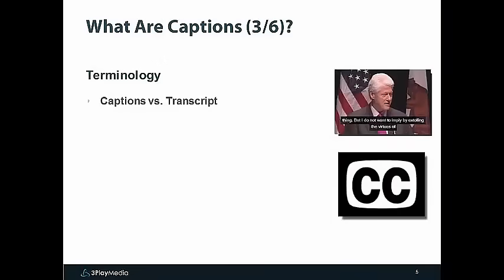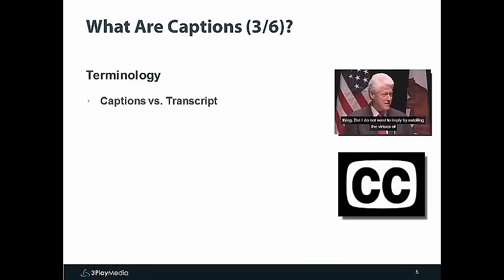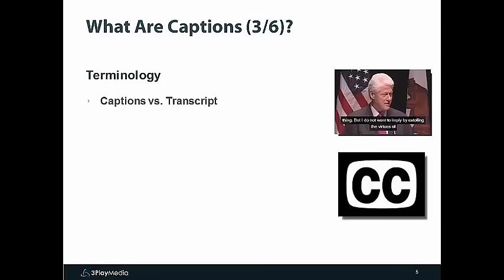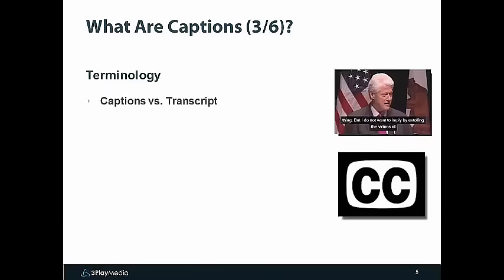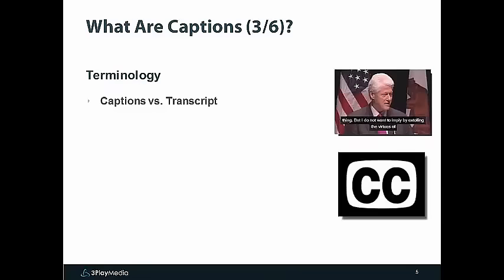Captions vs. Transcripts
What is the difference between transcription and captioning?

A transcript is plain text, while captions have time information. Captions are transcripts that are broken up into caption frames.

About 3Play Media:
3Play Media and 3Play Media Canada provide cost-effective, premium-quality closed captioning, transcription, live and recorded captioning, localization, and audio description services to make media accessibility easy. 3Play Media is based in Boston, MA and has been operating since 2008.